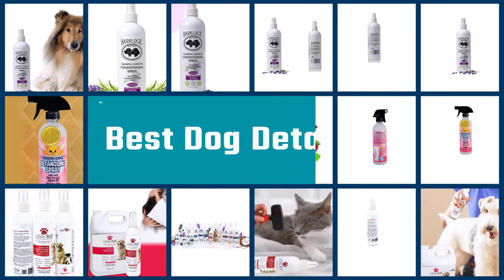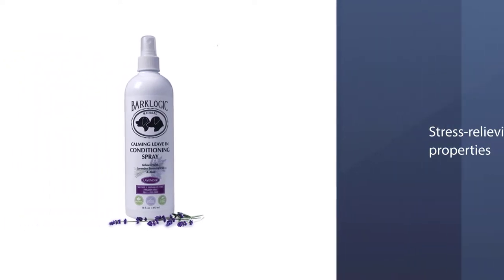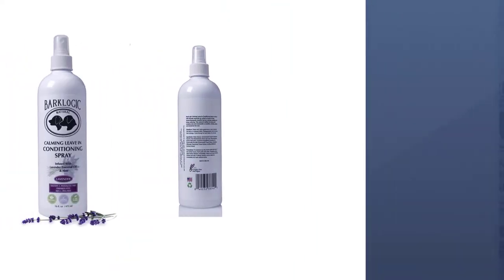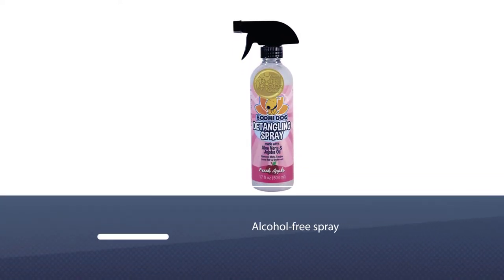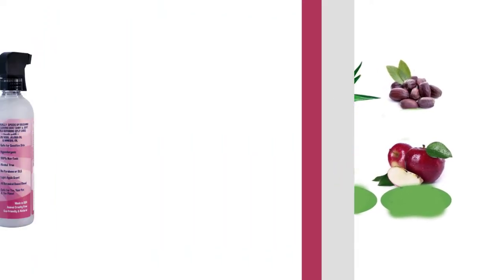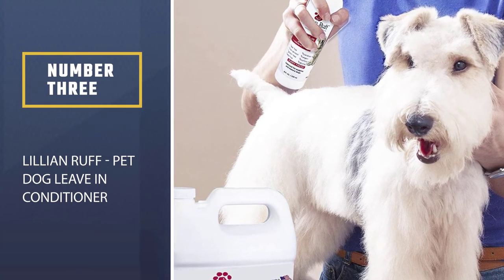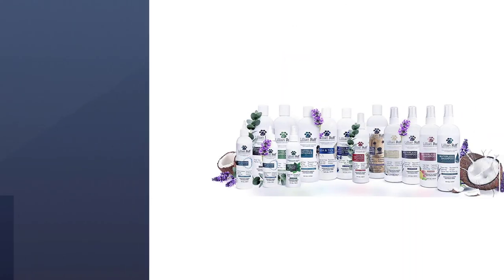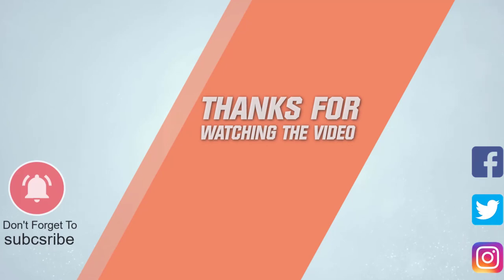Top 3 Best Dog Detangler [Review] - Natural Apple Detangling Spray [2023]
Best Dog Detangler featured in this Video:
NO. 1. MarkLogic - Leave-in Spray Conditioner
NO. 2. Bodhi Dog New All Natural Apple Detangling Spray
NO. 3. Lillian Ruff - Pet Dog Leave-in Conditioner

🕝Timestamps🕝
0:04- Introduction
0:11 - BarkLogic - Leave-in Spray Conditioner
1:02 - Bodhi Dog New All Natural Apple Detangling Spray
1:49 - Lillian Ruff - Pet Dog Leave-in Conditioner

What Is the best dog detangler?
Dog detangler spray acts as a sort of leave-in conditioner. They help to soften your dog's hair, loosen knots, and make the hair a little slicker. This makes it much easier to brush through your dog's hair.

If you are looking for the best dog detangler, then you are in the right place. Because we are delivering the most relevant and necessary information about the tool. Literally, the Home Genie team read countless reviews from the real users and makes their own ranking based on the product features value for the money, and the reputation of the manufacturer.